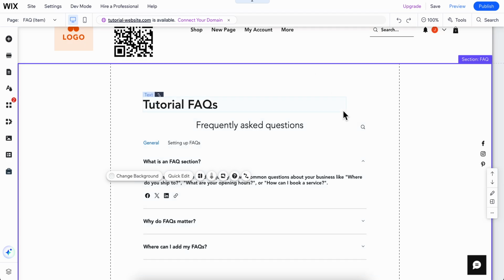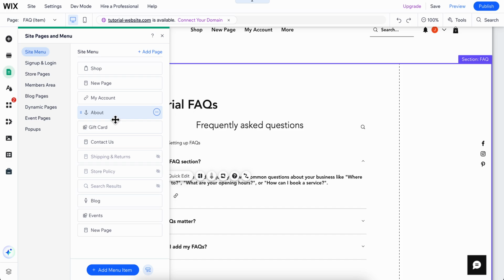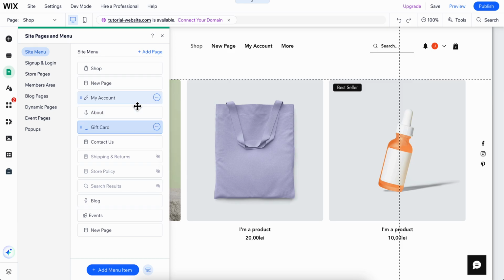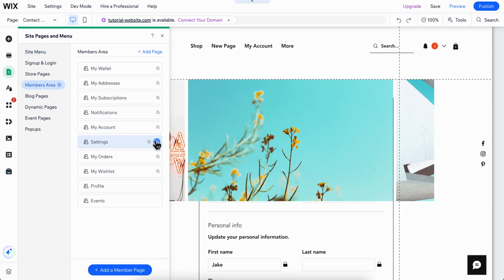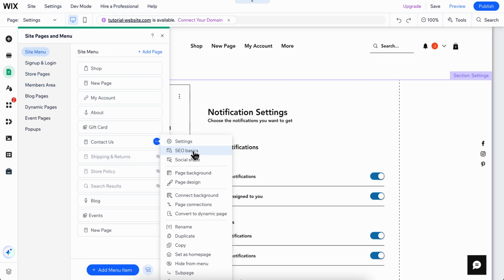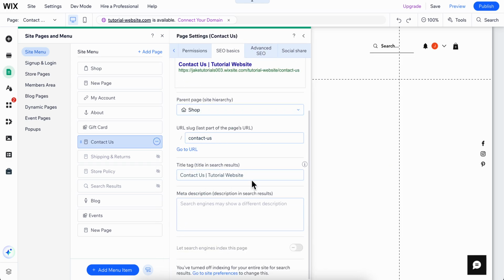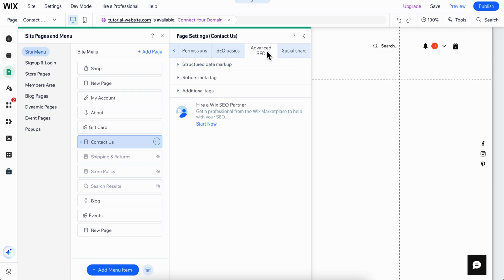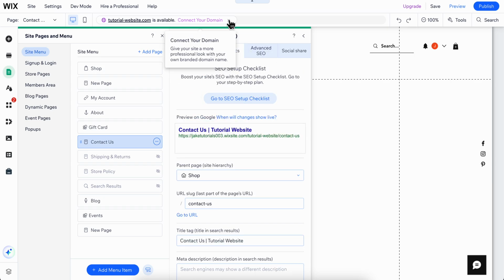HOW TO SET UP WIX SEO (2026)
HOW TO SET UP WIX SEO

In this video we show you HOW TO SET UP WIX SEO. If you want to know HOW TO SET UP WIX SEO then this is the perfect tutorial for you.